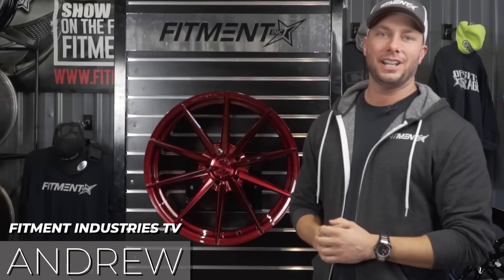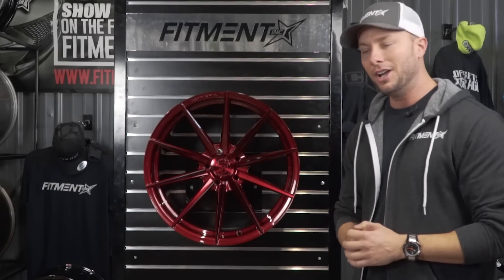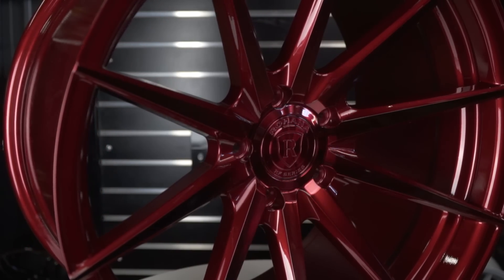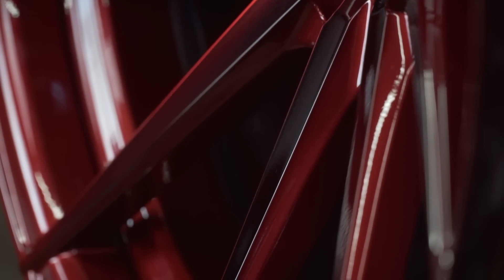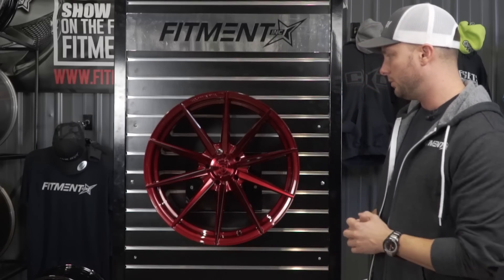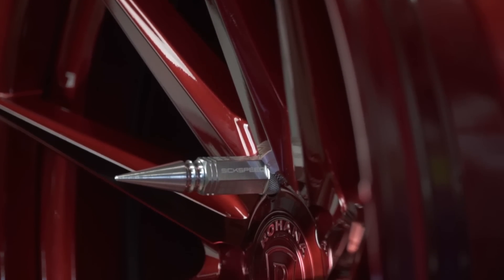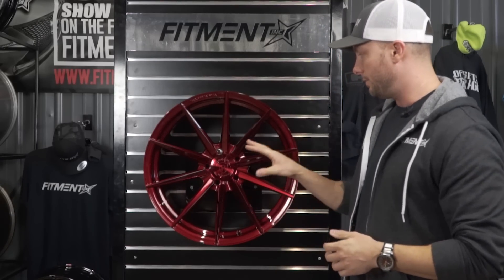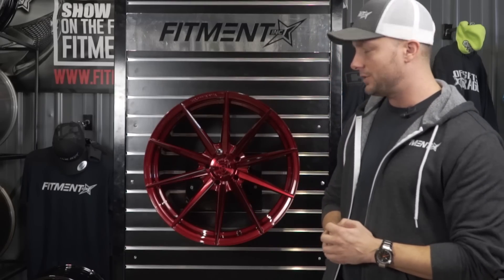Wheel Review - Rohana RF1 Red in 20x11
Today on Wheel Review we check out a Rohana RF1 red in 18x9. This wheel is available in black and silver. 20" size only for this style.